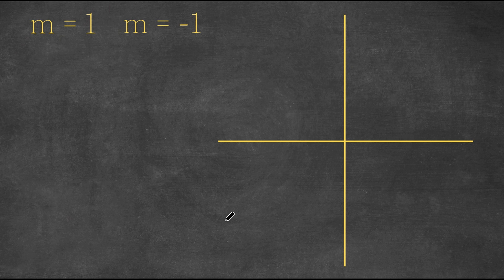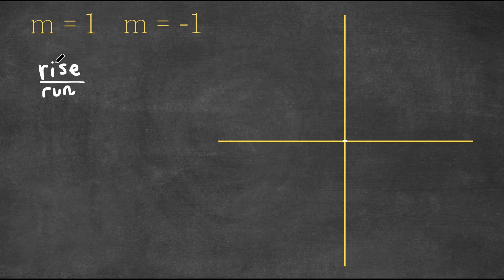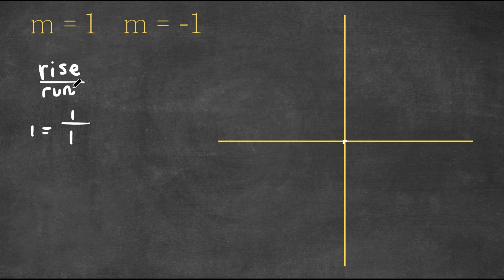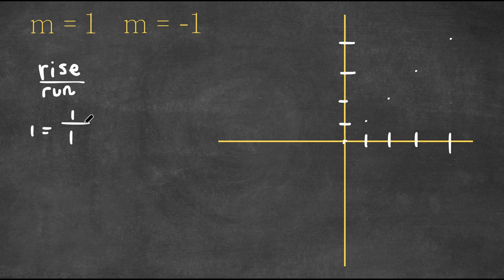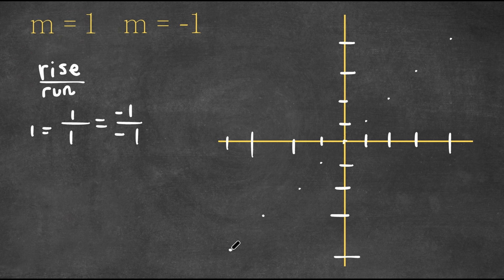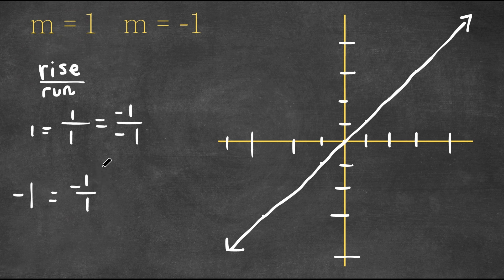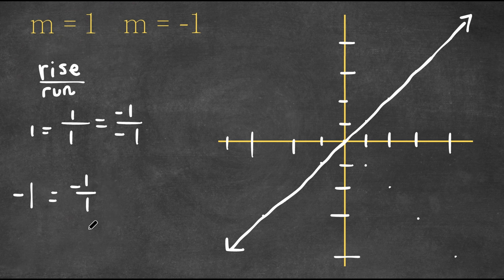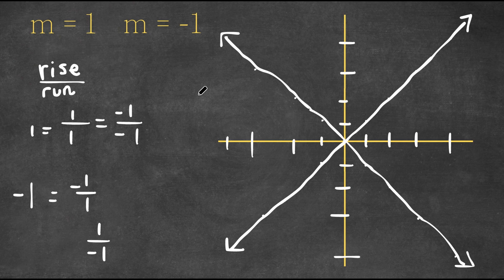Algebra l - Positive Slope vs Negative Slope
In todays video, I will be teaching you the difference between a positive slope and a negative slope.